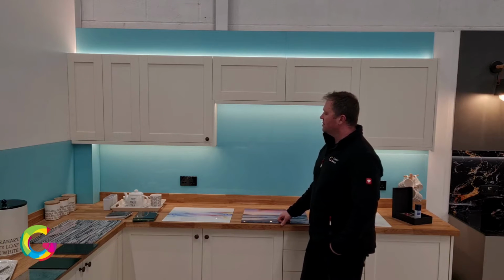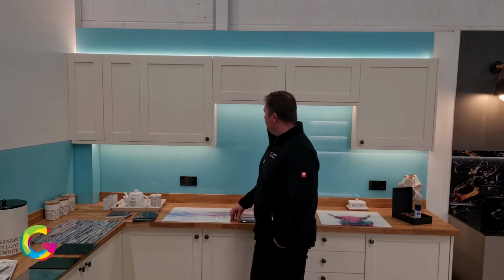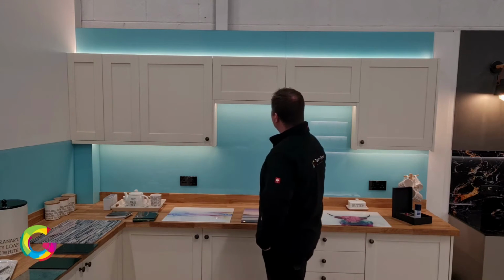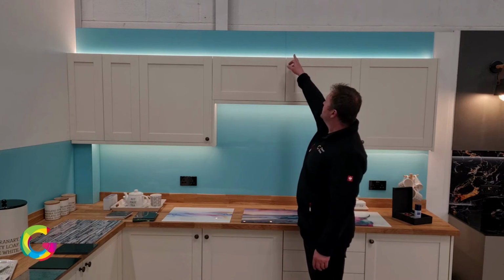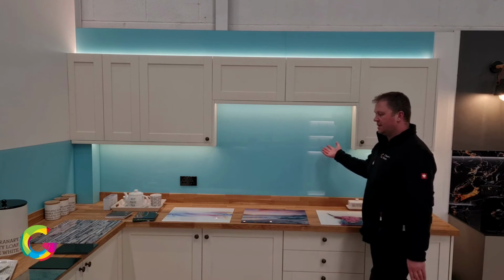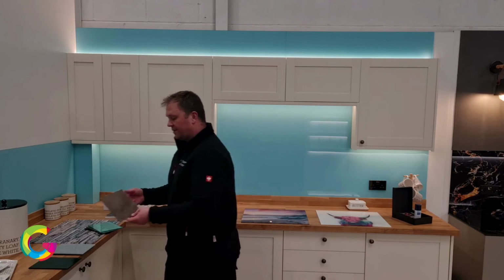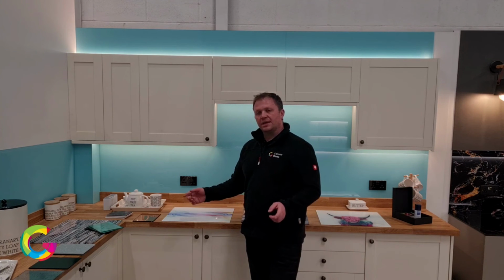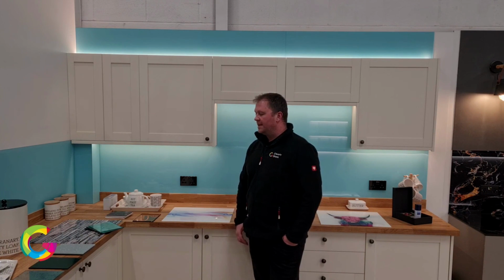How Much Does A Glass Splashback Cost?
If you’re on the page you’re probably thinking about having a new glass splashback installed? Well, in this video we explain absolutely everything there is to know about glass splashbacks to help guide you through the entire buying process. From the initial design process and type of glass available to glass splashback installation costs and specifications. If you would like our help with the design, supply and installation of a custom glass splashback, then please

Address: Unit 4, Thorntree Units, Liverton Business Park, Exmouth, Devon, EX8 2NX
Opening Hours: 8am - 5pm (Mon-Fri) / Weekends - Closed